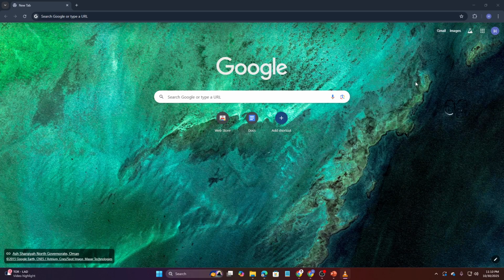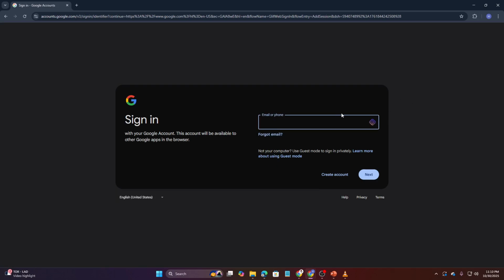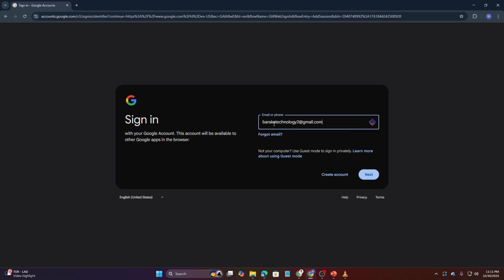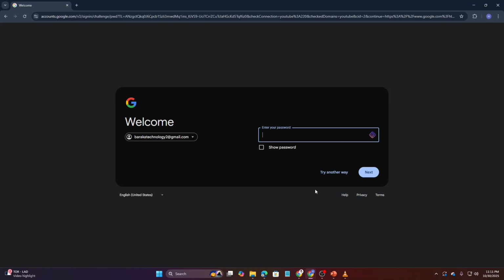How To Change Default Google Account - 2026 (Quick & Easy)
How To Change Default Google Account
In this video, you’ll learn how to change default Google account step by step on your device. This quick guide will show you how to switch Google accounts easily, manage multiple Gmail accounts, and set your preferred account as default on Chrome or Android for smoother access.